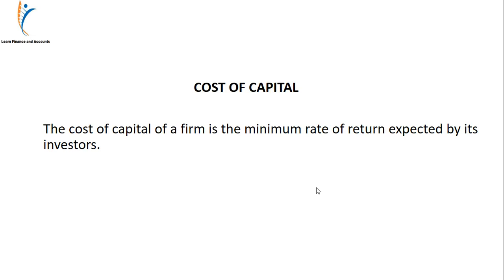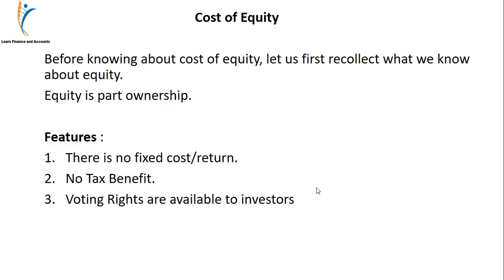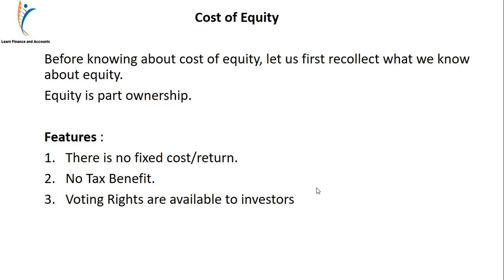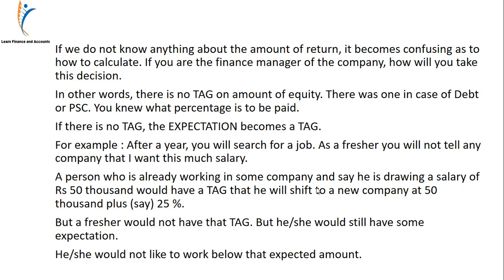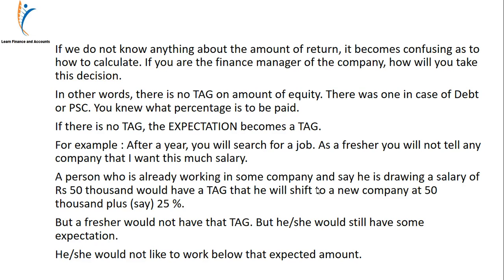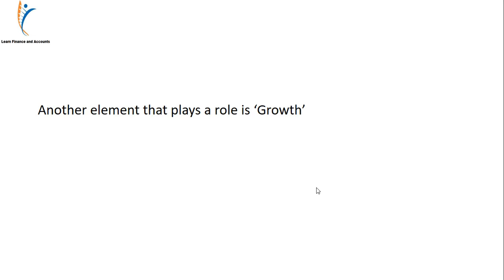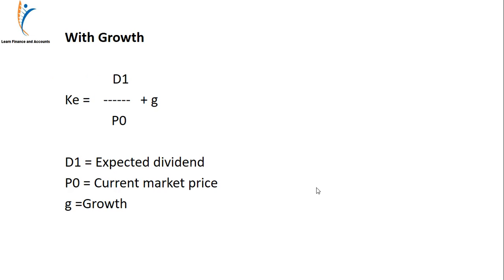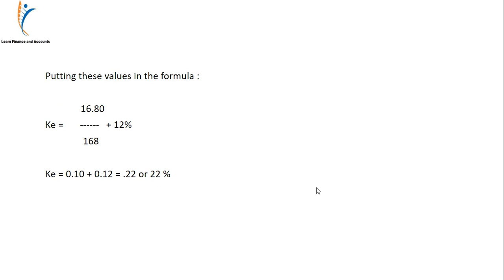Cost of Equity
This video explains the meaning of Cost of Capital
Links
cost of retained earnings